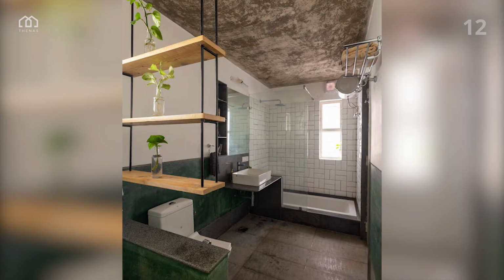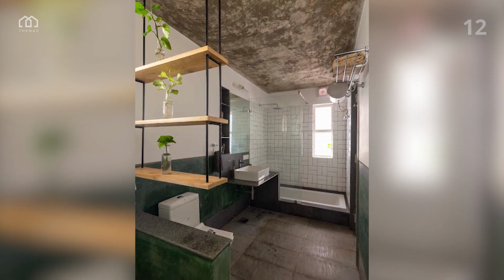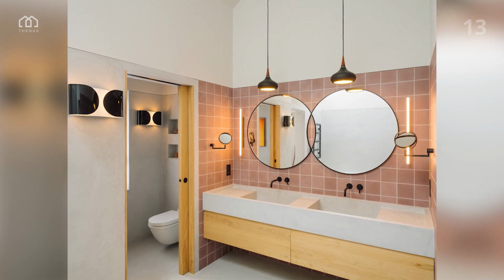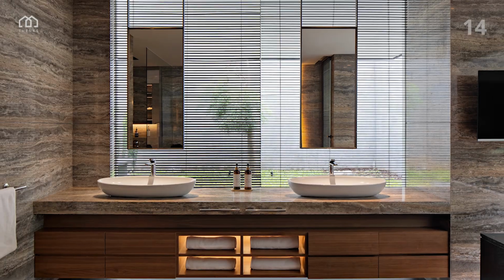55 Modern Bathroom Design Ideas for a Stylish, Functional, and Relaxing Space | Bathroom Inspiration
Welcome to Thenas Channel. This is 55 Modern Bathroom Design Ideas for a Stylish, Functional, and Relaxing Space, where we explore stunning modern bathroom designs to inspire your next renovation or build. Whether you're seeking sleek minimalism, luxurious spa vibes, or space-saving solutions for compact bathrooms, this video is packed with creative ideas to transform your bathroom into a masterpiece.